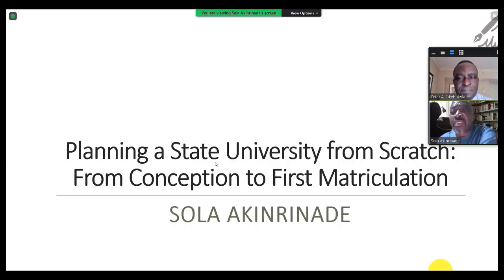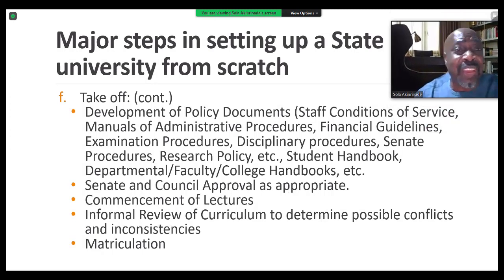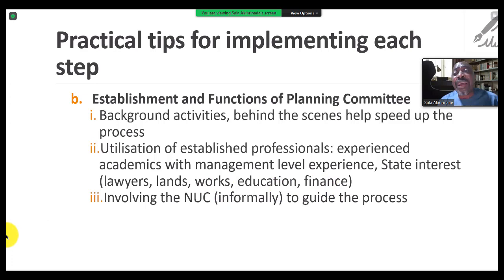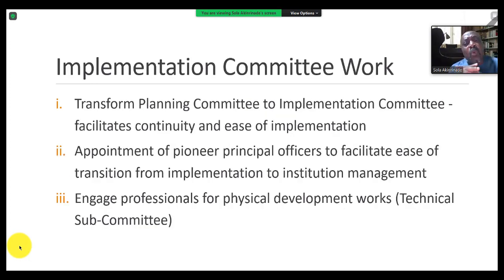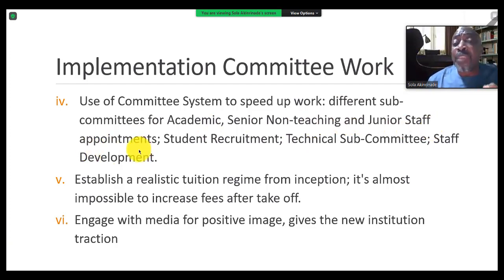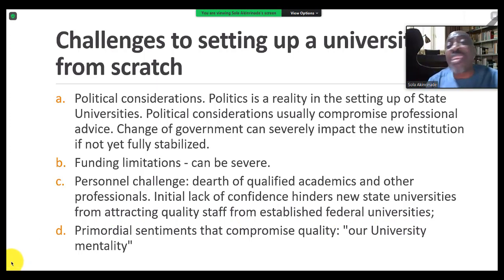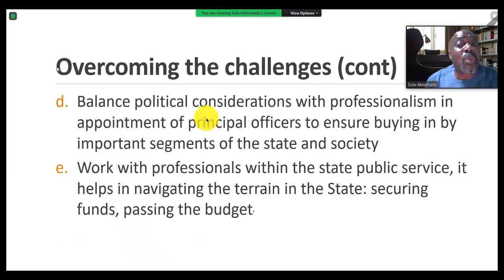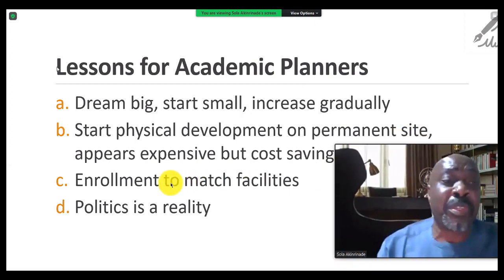Planning a State University from Scratch from Conception to Matriculation by Sola Akinrinade